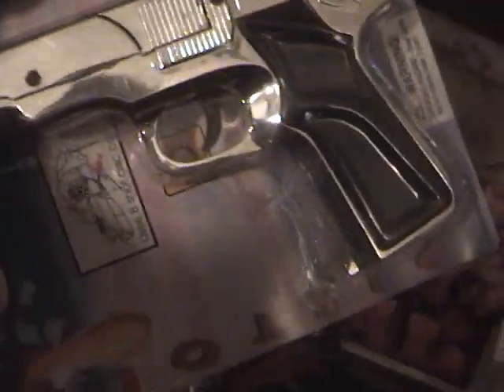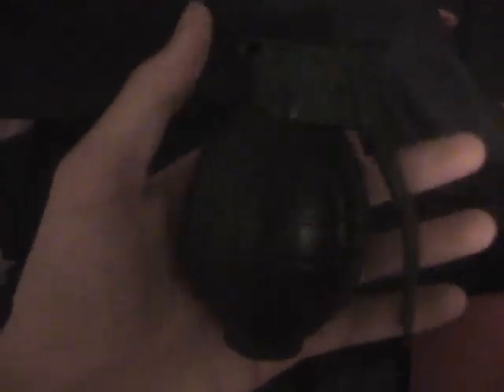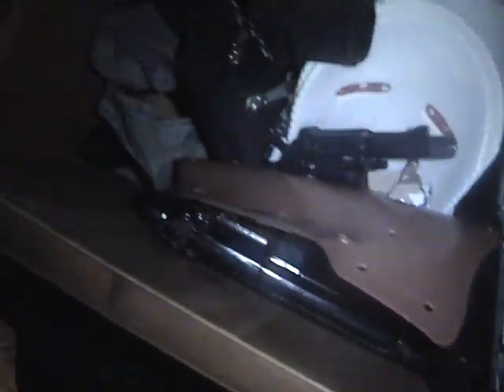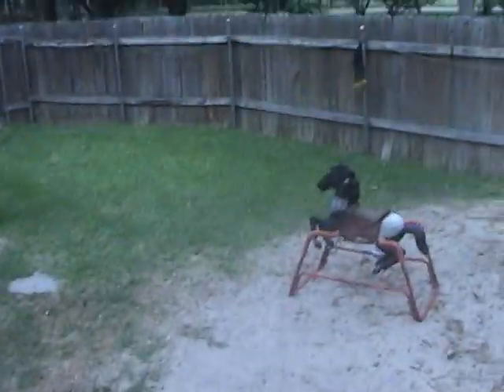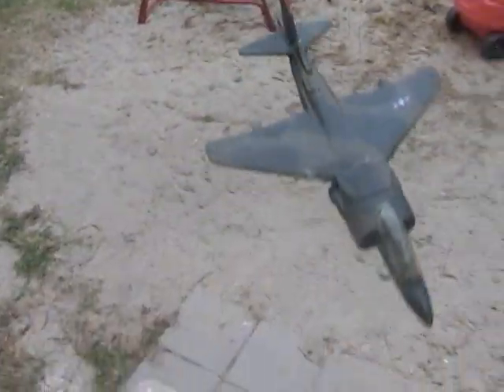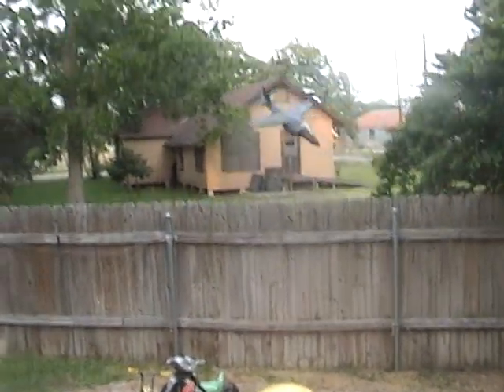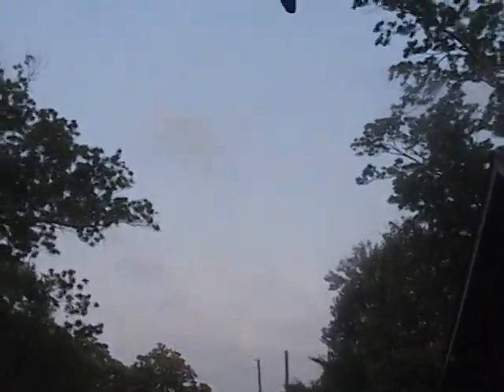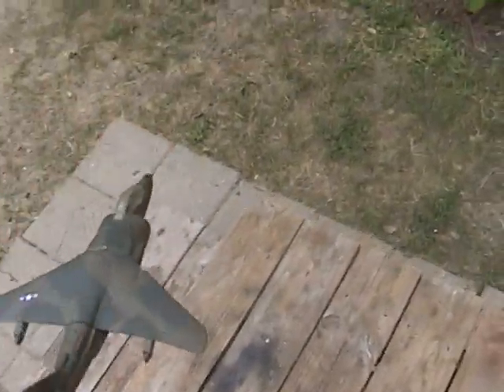Captain America Begins | Behind the Scenes 2